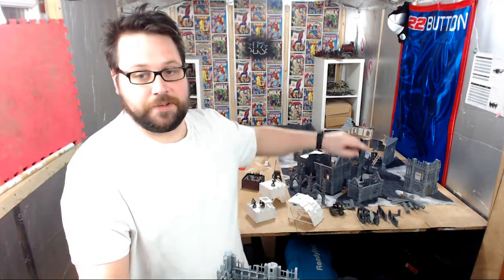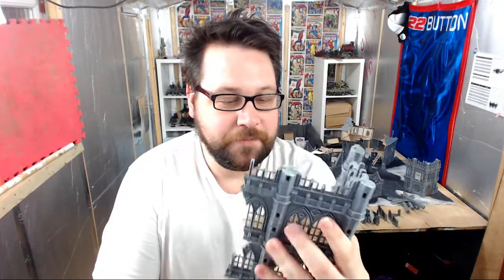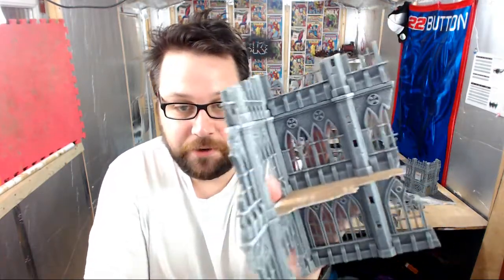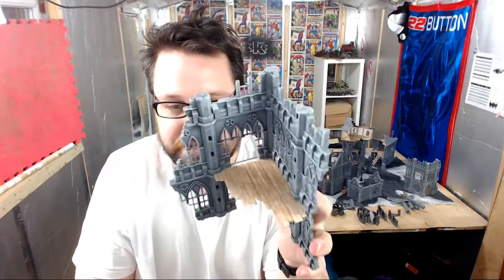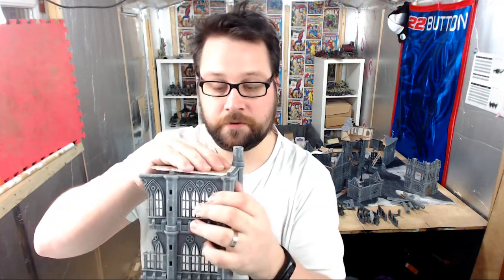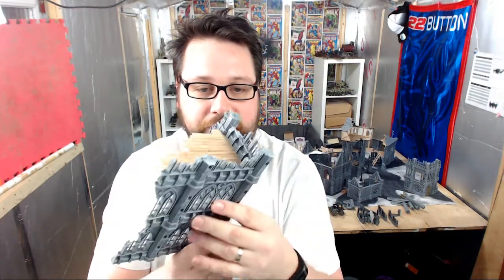Another update on the Ruins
I got loads of feedback from you guys last week on how to improve the ruins, so a huge thanks to each and every one of you for that! I have dry brushed them up with white to make them look a lot lighter and I am very happy with the result.